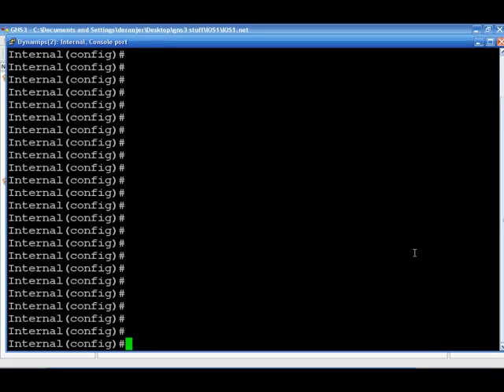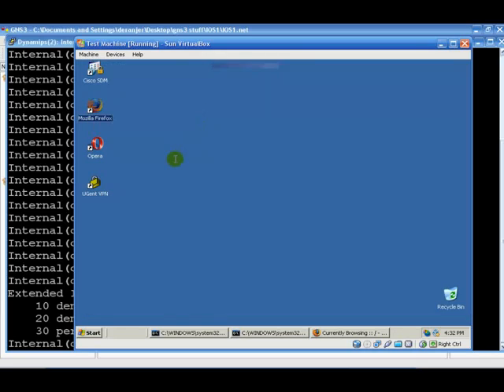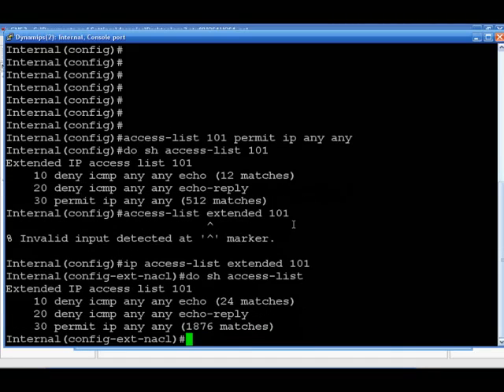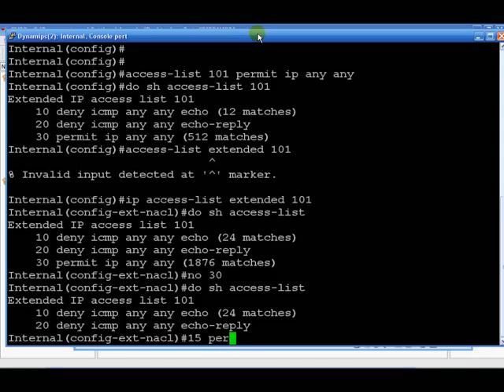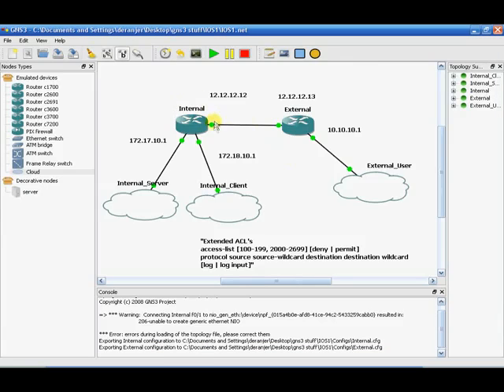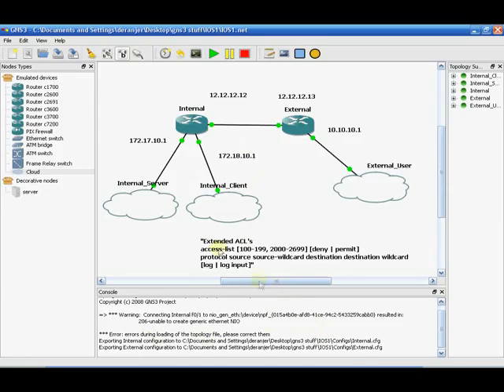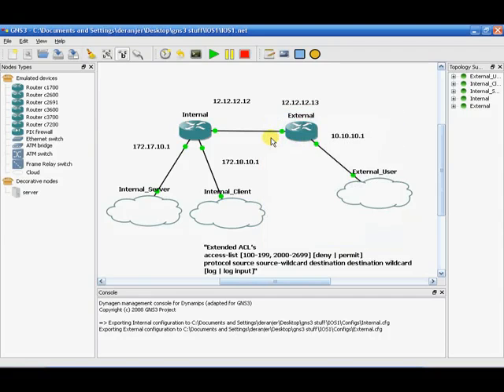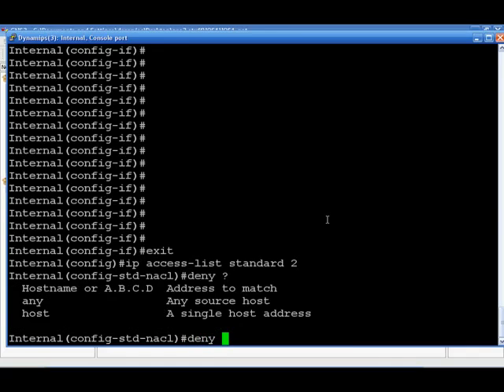Cisco Access Control Lists (Part 3)